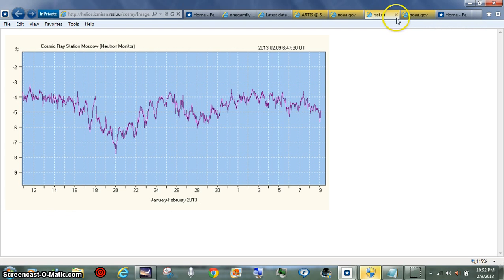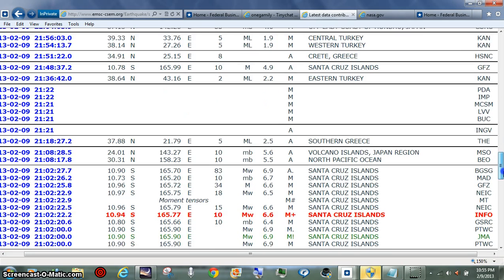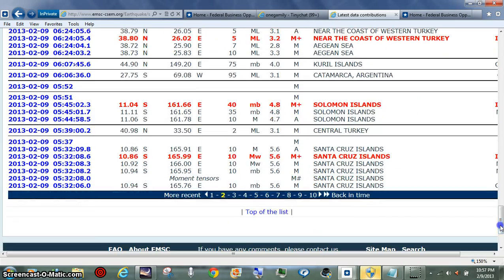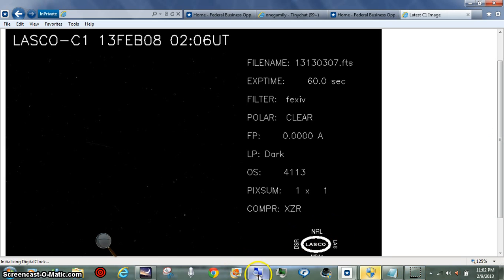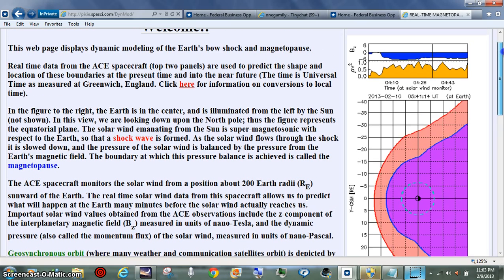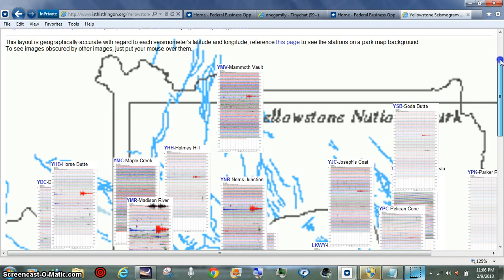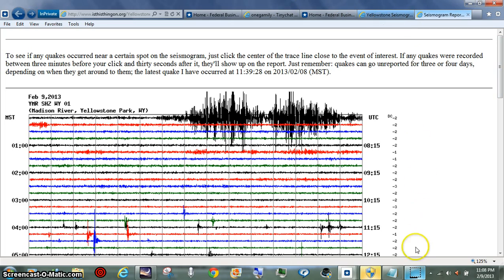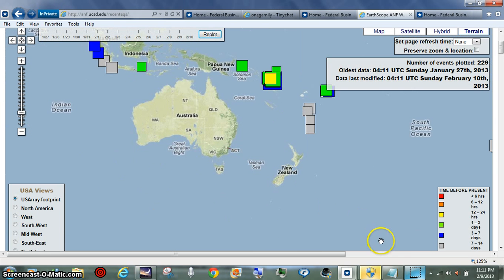HOTTIE POLAR ANGLE BEANOBLACK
ALERT ALERT ALERT ALERT ALERT ALERT CLICK THIS EXPLAINS LINKS BELOW / CUT PASTE THIS ALWAYS PULL SHOW MORE TAB / FAIR USE NOTICE: These pages/video may contain copyrighted (© ) material the use of which has not always been specifically authorized by the copyright owner. Such material is made available to advance understanding of ecological, POLITICAL, HUMAN RIGHTS, economic, DEMOCRACY, scientific, MORAL, ETHICAL, and SOCIAL JUSTICE ISSUES, etc. It is believed that this constitutes a 'fair use' of any such copyrighted material as provided for in section 107 of the US Copyright Law. In accordance with Title 17 U.S.C. Section 107, this material is distributed without profit to those who have expressed a prior general interest in receiving similar information for research and educational